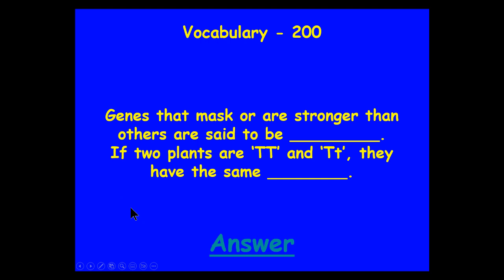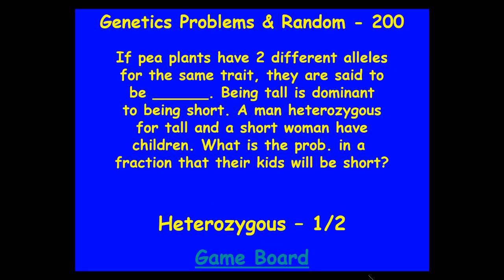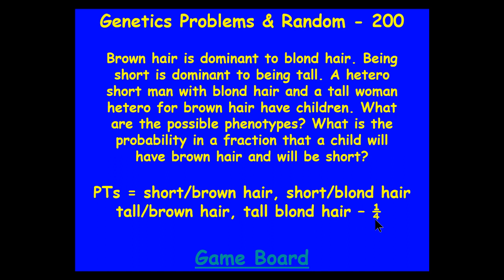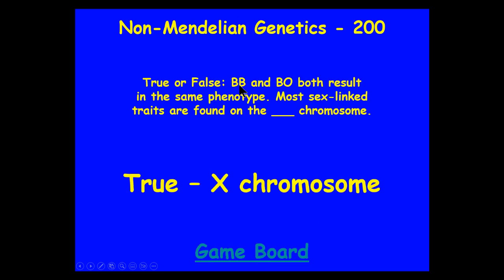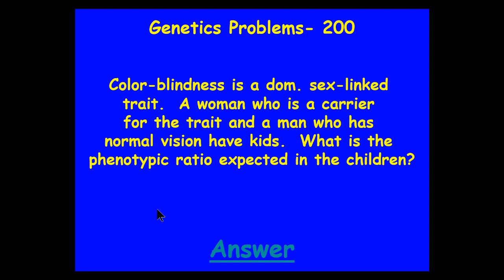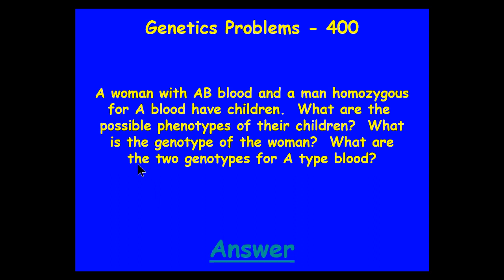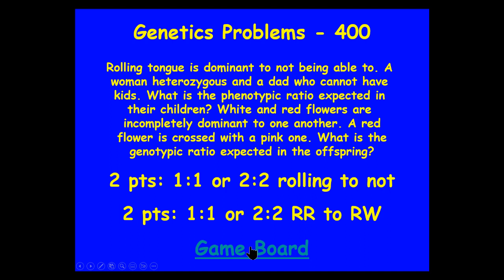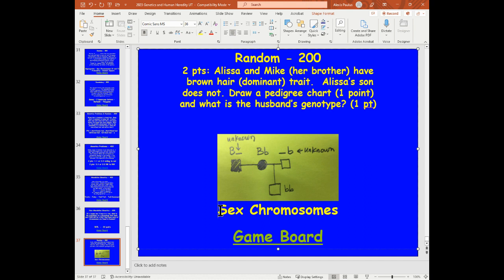2023 Genetics/Human Heredity UT